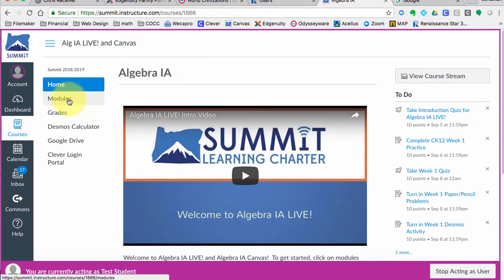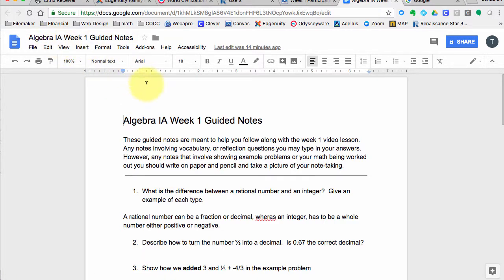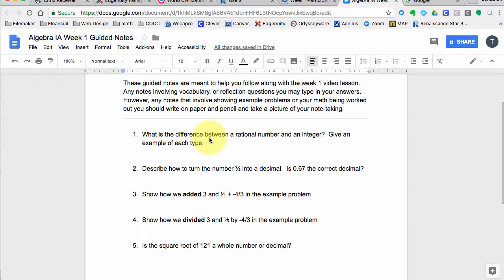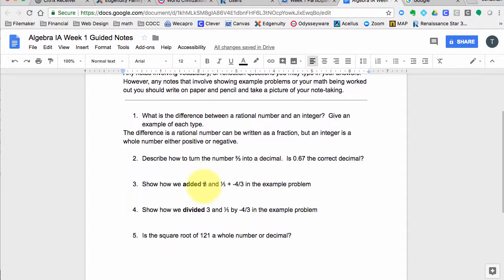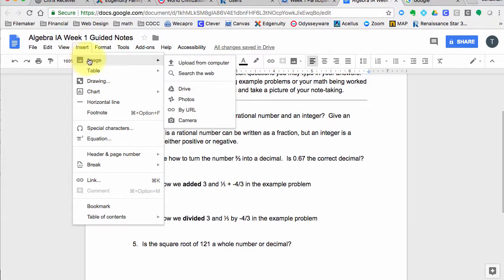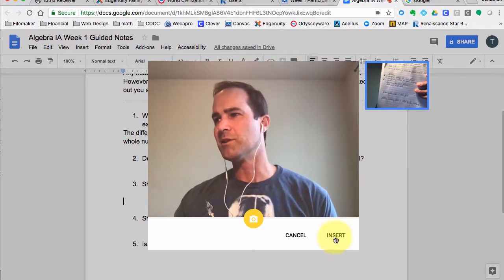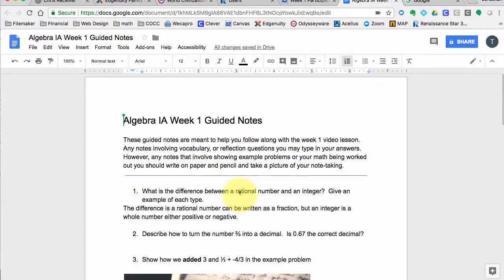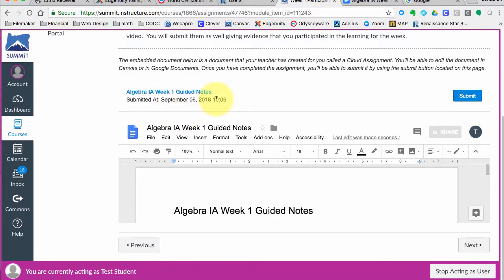Weekly Participation and Notes